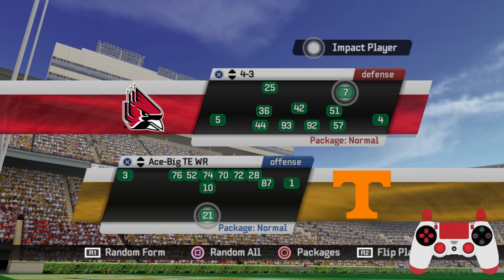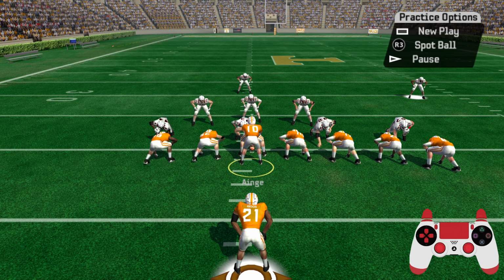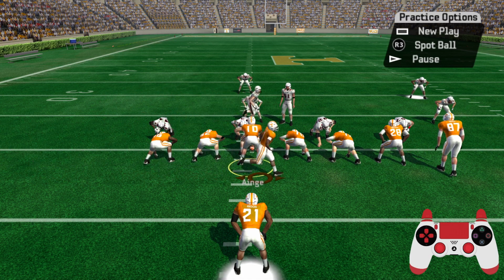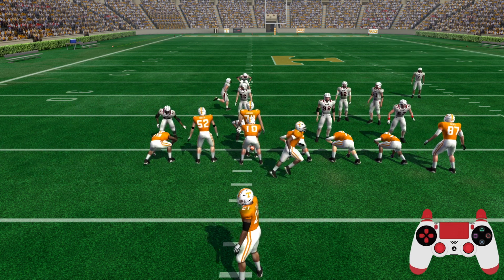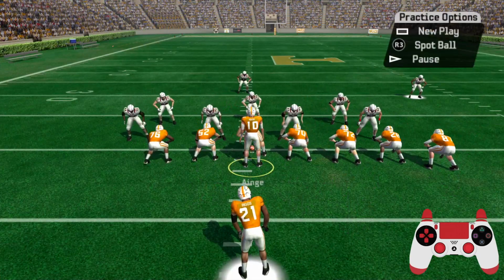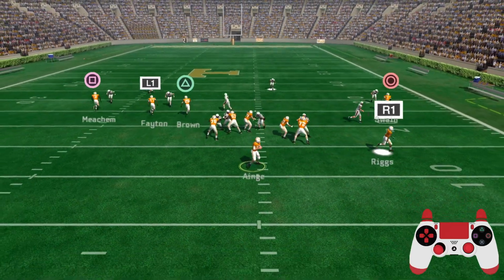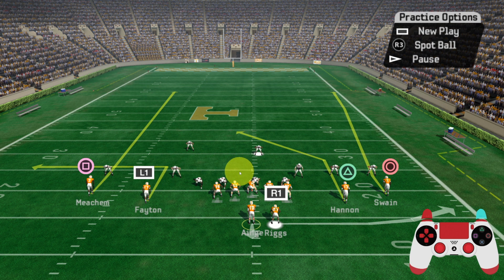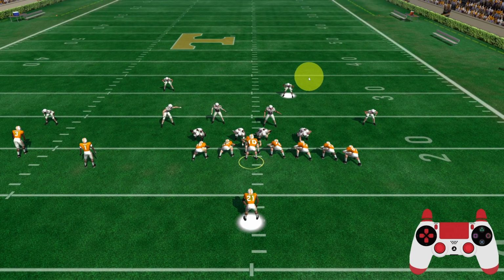Using Motion in Your Offense - NCAA Football 06